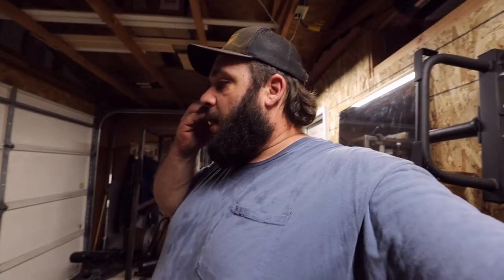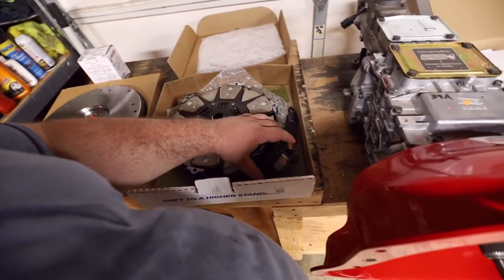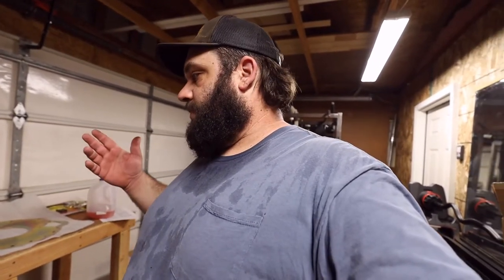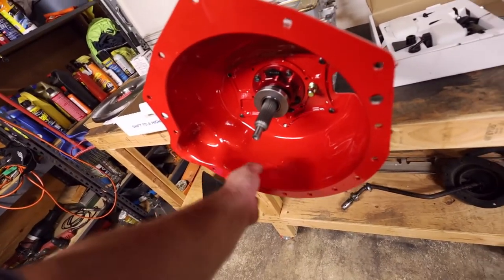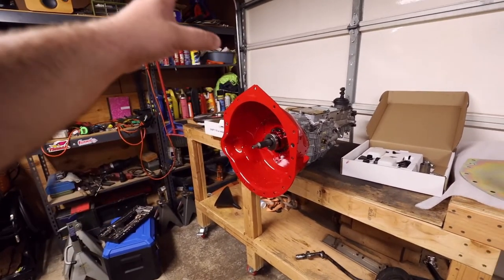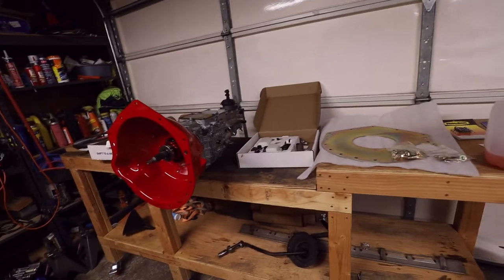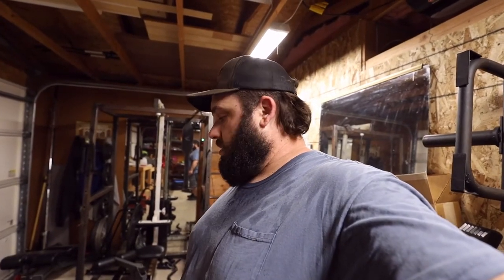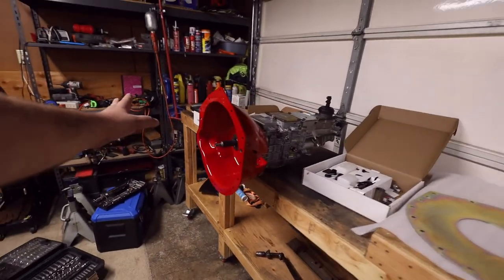This transmission costs AS MUCH as the truck it’s going in…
this is the entire setup for what I'm using in my 79 C15! I'm super stoked on these parts, i super excited to get this stuff installed and have a nice trans setup, its the best stuff I've ever put in a vehicle build of my own!

Sometimes i do TikTok @_buford_boone_